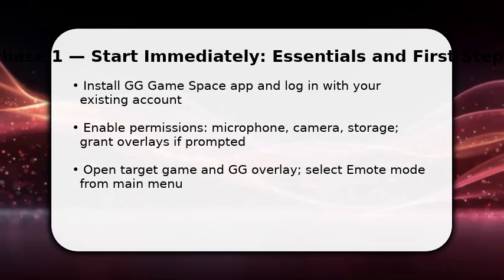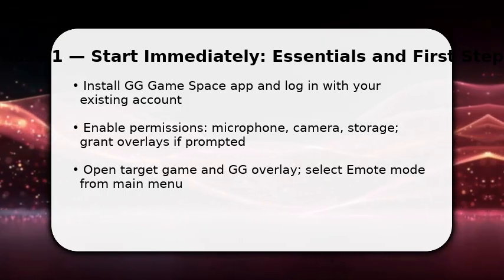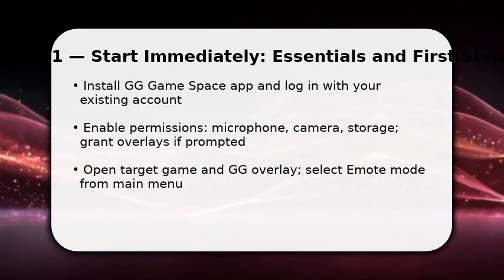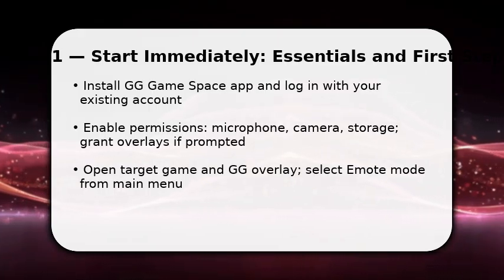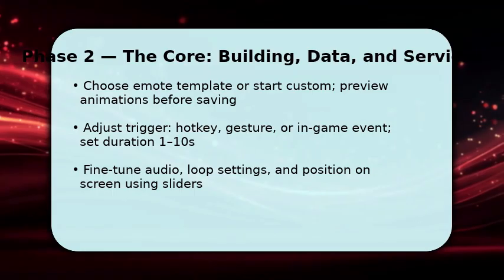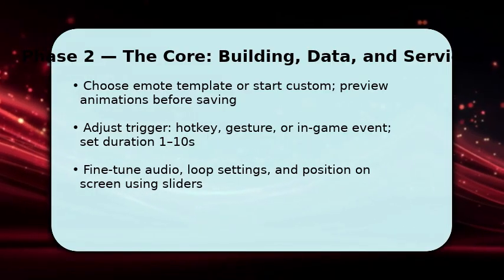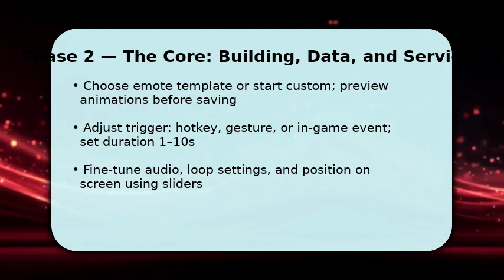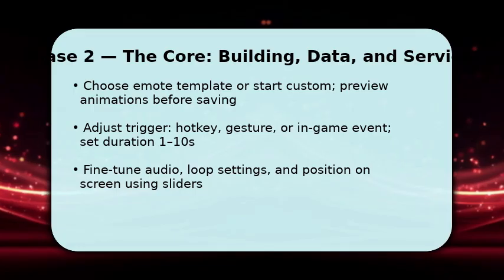How to Use Gg Game Space for Emote (easy Method)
How to Use Gg Game Space for Emote (easy Method) | 🔒 Surfshark VPN Deal — Stay private and secure. $1.99/mo + 3 Months Free ▸

Discover the simple steps to master emotes in GG Games using our easy guide. Enhance your gaming experience with expressive and fun animations that bring a new level of interaction within online multiplayer environments.

GG Games, emote tutorial, how to use emotes in GG games, online gameplay expressions, interactive gaming guide, gaming animations for social interaction